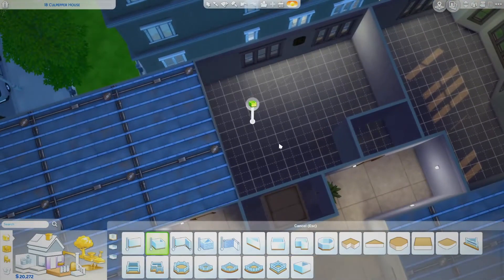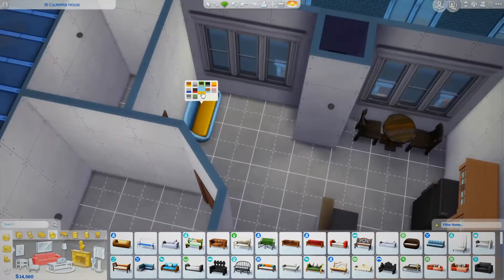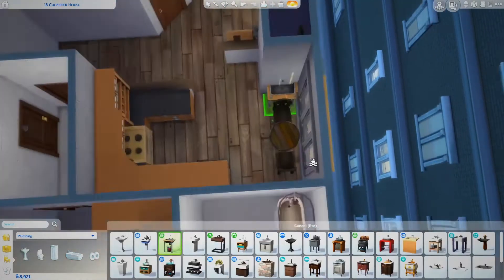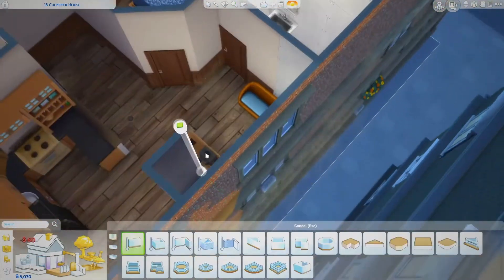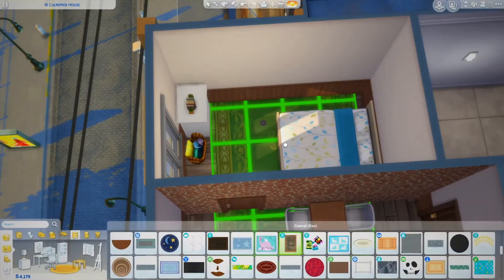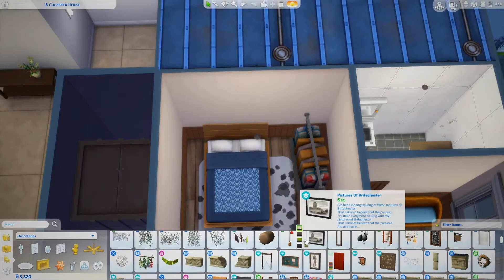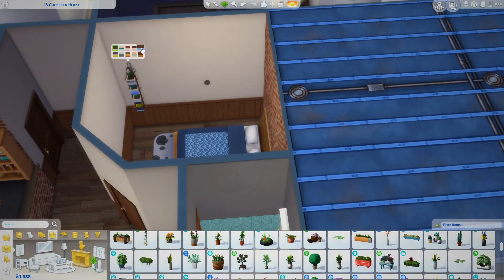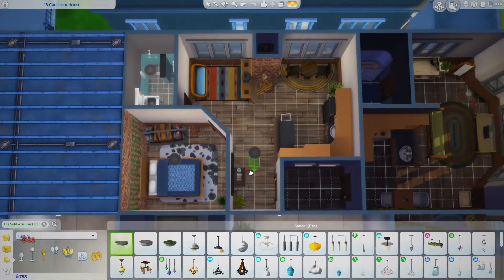A Golden Start || 18 Culpepper House || The Sims 4 Speed Build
☆ Open me for a good time ☆

Origin ID: walskishere

Hiiiiii friends! If you don't know me, my name is Gina + my pronouns are she/her. See you there ☆